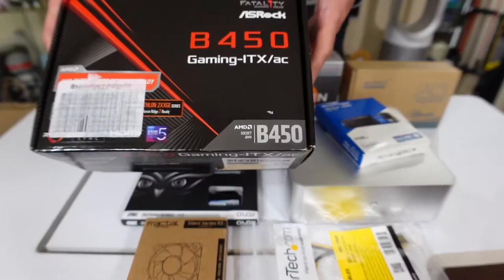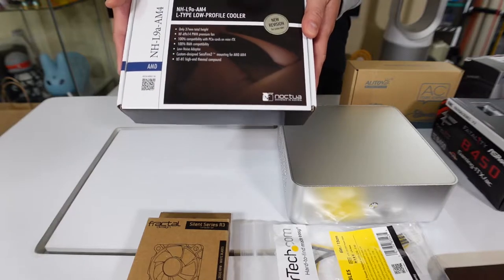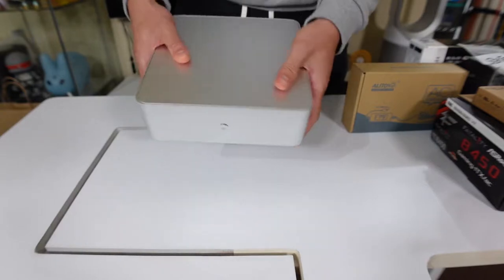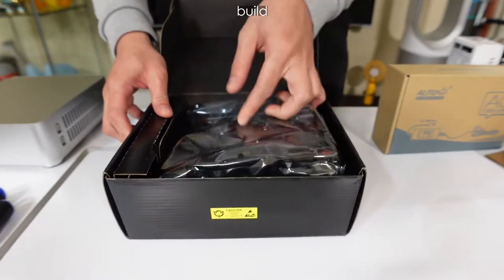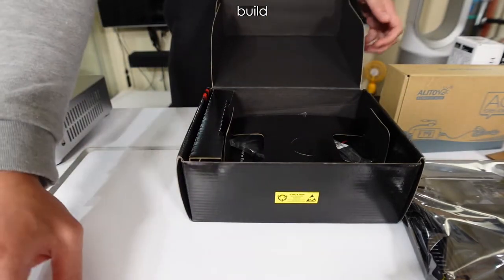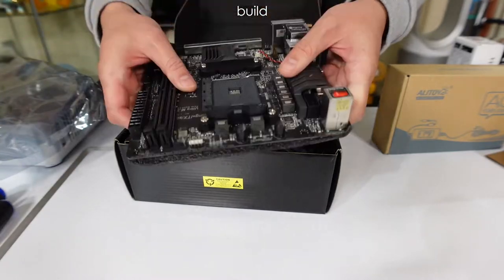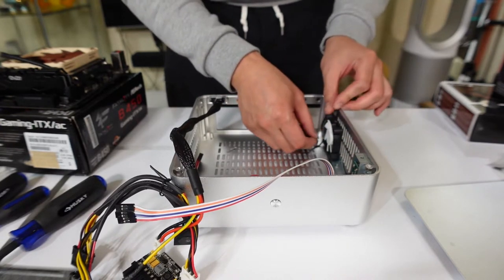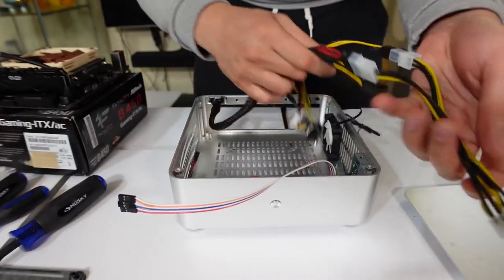Silver ITX Build - A small computer for everyday task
This build is actually for my mom as she has been using an all in one computer. The aluminum case is small, which is great for a clean desk.

The total price of the build was around $500.

Enjoy the build and video!

Parts List:
HTPC Aluminum case from China
ALITOVE AC 100-240V to DC  120W

ASRock Mini-ITX Motherboard (B450 Gaming-ITX/AC)

Fractal Design Silent Series R3 White - Silent Computer Fan 50 mm
Noctua NH-L9a-AM4
OLOy DDR4 RAM 16GB

StarTech.com 6 Inch 4 Pin to 8 Pin

Western Digital 500GB WD Blue SN550 NVMe

Timestamps
build -04:23
CPU - 05:52
CPU cooler - 06:43

NVMe - 10:25
memory - 11:49
case fan - 13:33

8 pin adapter - 15:29
assembly time - 16:50
conclusion - 19:57